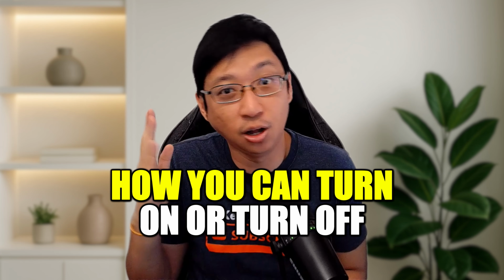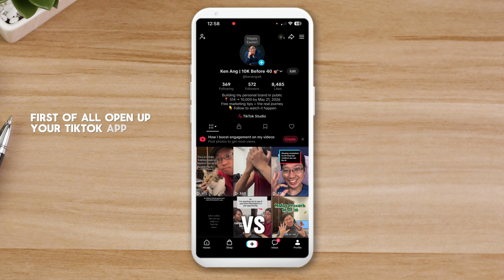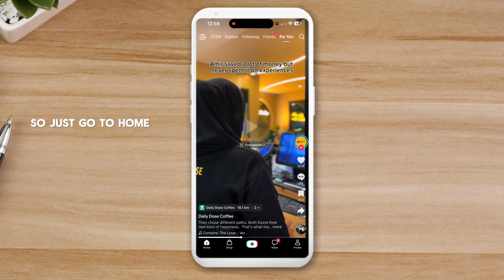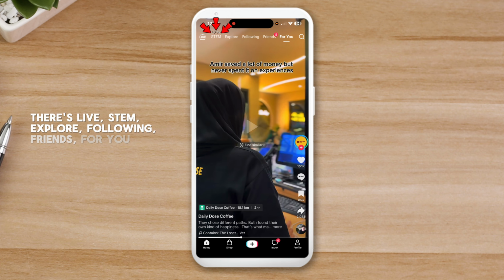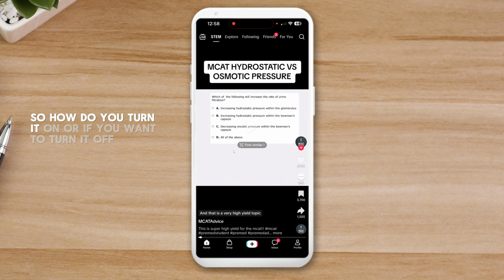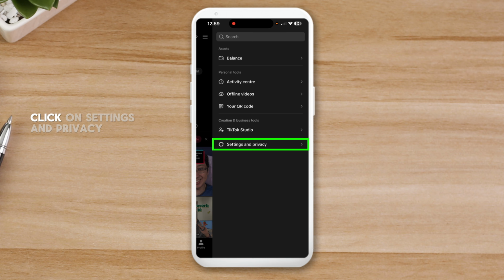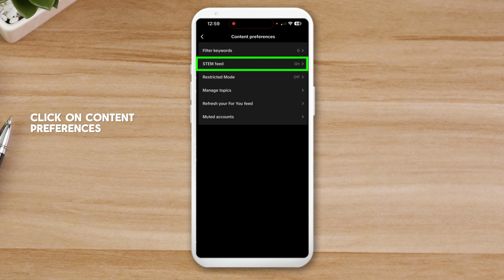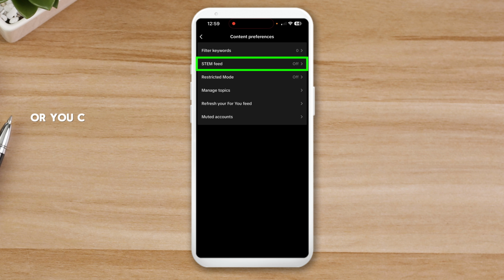How to TURN ON or TURN OFF TikTok STEM Feed (2026)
Want to turn on or turn off the TikTok STEM feed? Whether you want more educational content or prefer your regular feed, in this updated 2026 TikTok tutorial, I’ll show you step-by-step how to enable or disable the STEM feed on TikTok.

The TikTok STEM feed shows videos related to science, technology, engineering, and math—but you can easily turn it on or off anytime.

This is especially helpful if:
✔ You want to see more educational content on TikTok
✔ You want to remove the STEM feed from your app
✔ You want to customize your TikTok experience